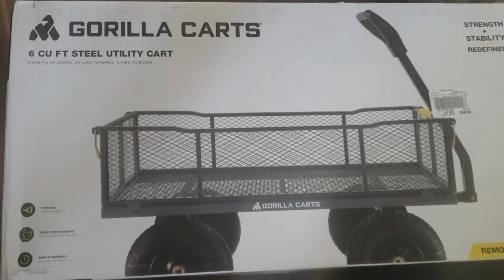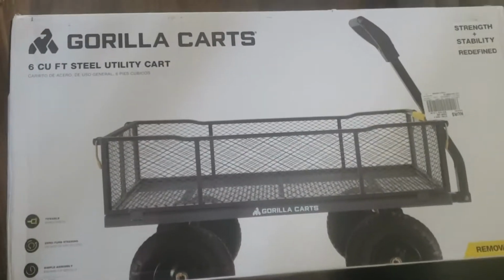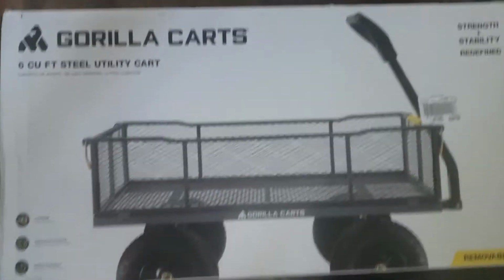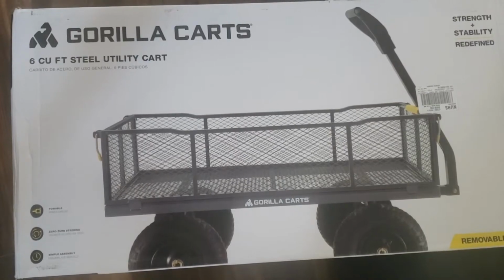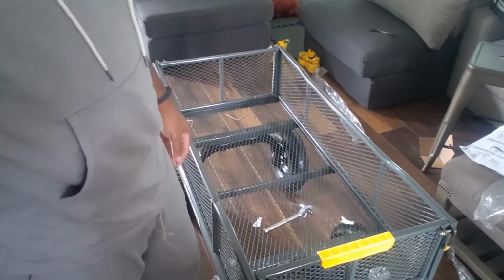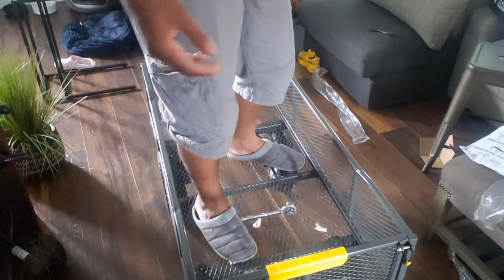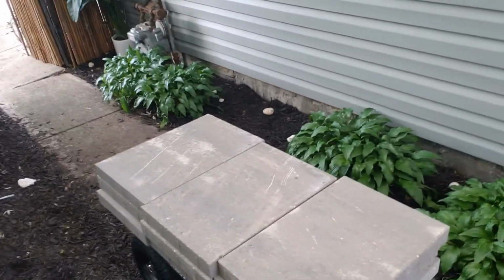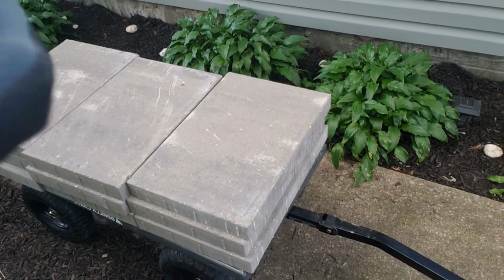Gorilla Cart review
orilla cart review a must have for heavy duty landscaping projects.